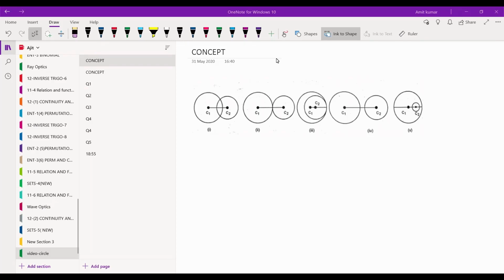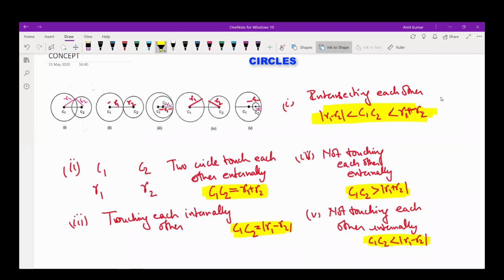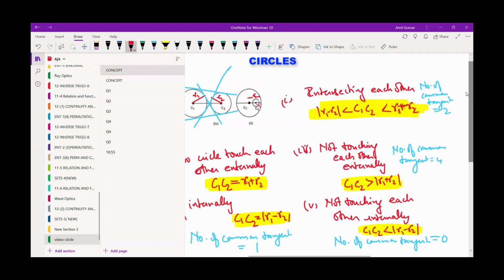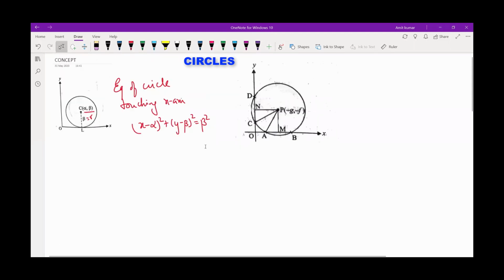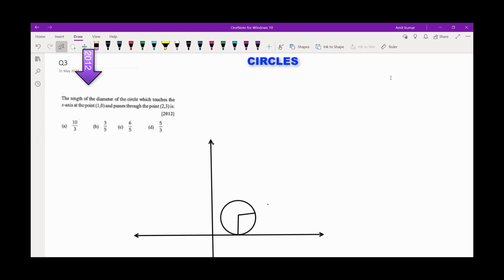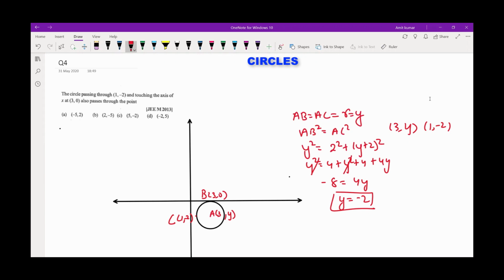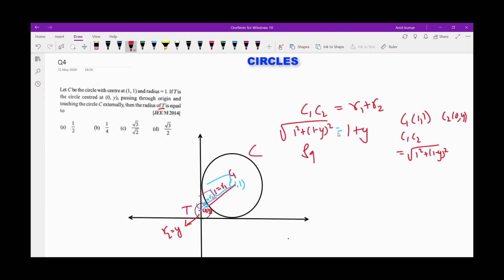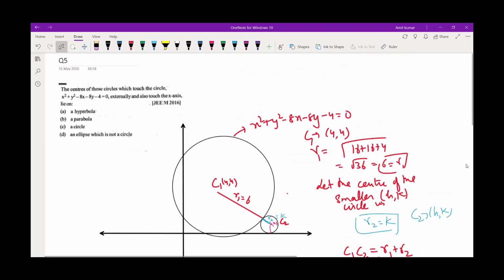CIRCLE- ShortCuts/Tricks/Solve in few seconds/Previous year Questions IIT JEE|JEE Mains| BITS Maths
Hi!